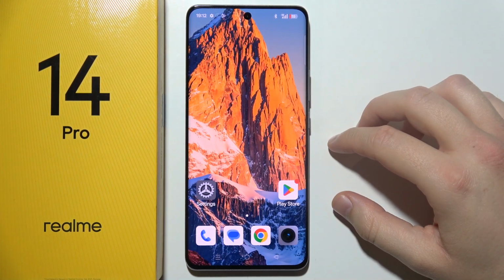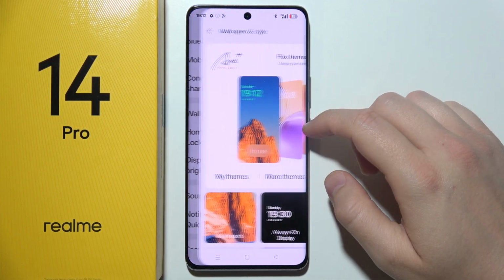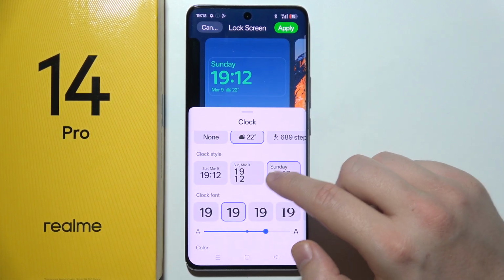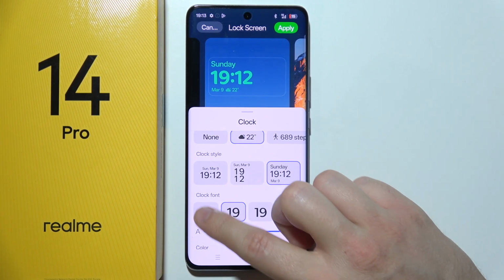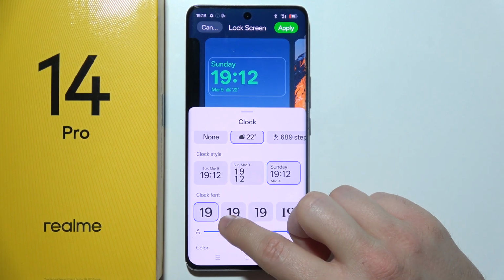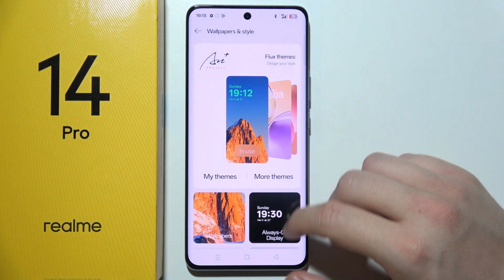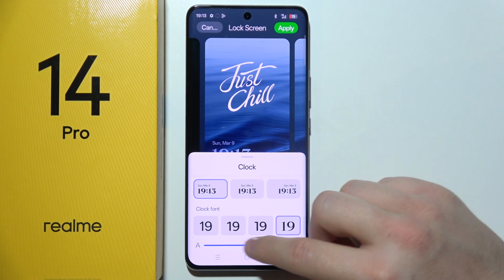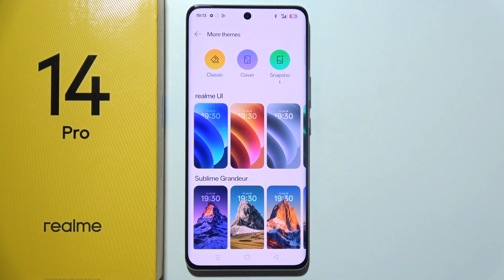Realme 14 Pro: How to Change Size of Lock Screen Clock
Customizing the size of the lock screen clock on your Realme 14 Pro lets you personalize the display to suit your preferences. By adjusting the clock size, you can make it more prominent or subtle, depending on your style. In this guide, you will learn how to change the size of the lock screen clock on your Realme 14 Pro. Follow these simple steps to resize the clock and enhance your lock screen's visual appeal.